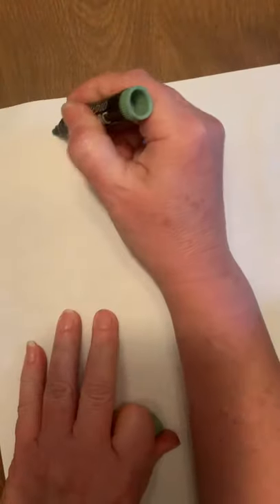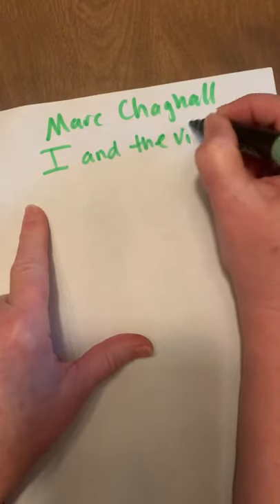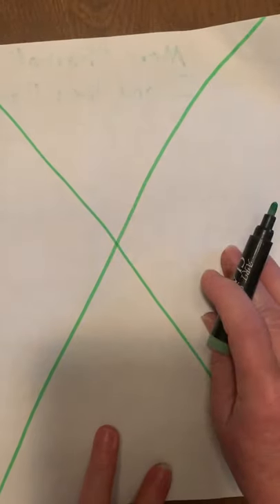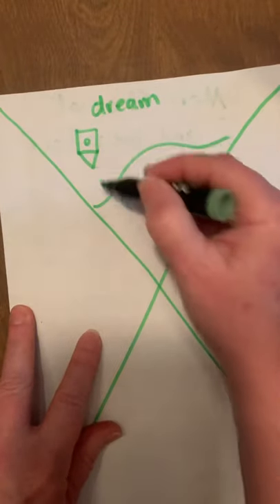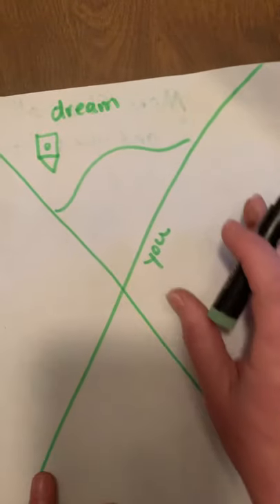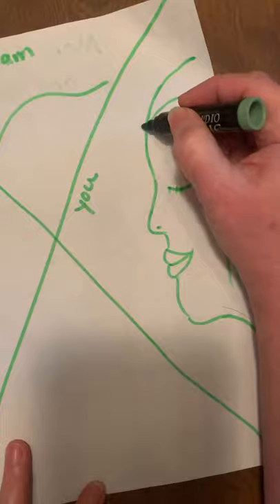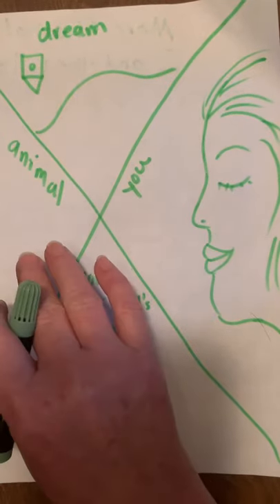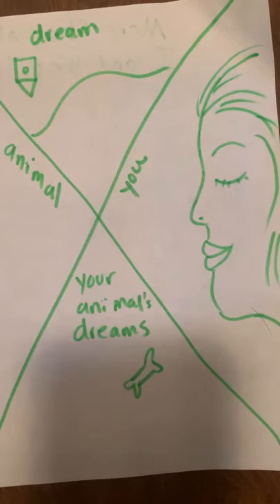I and the village portrait grade 2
Dreams